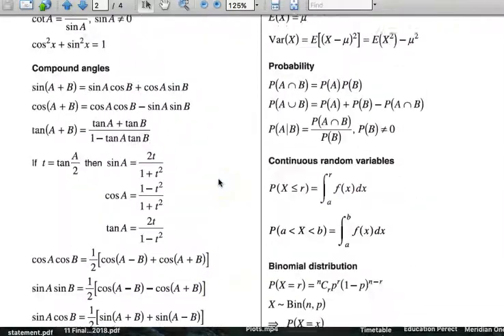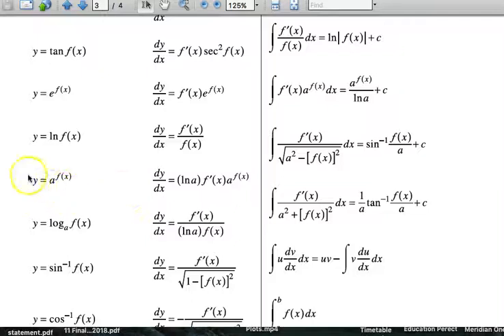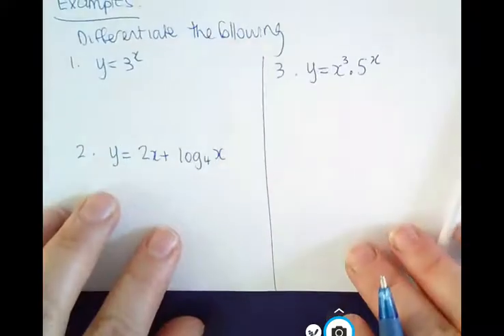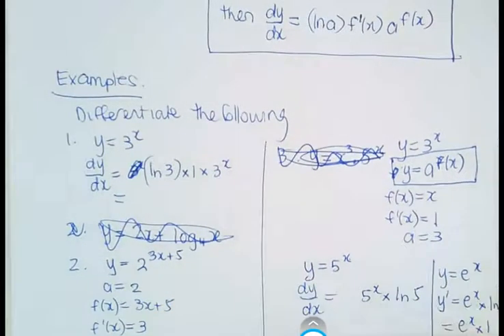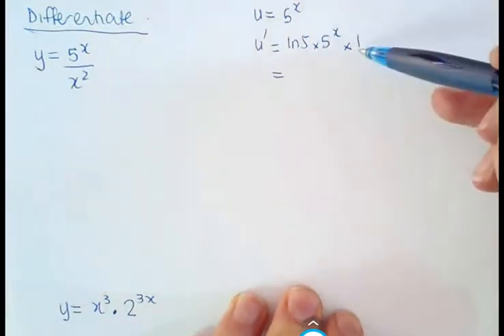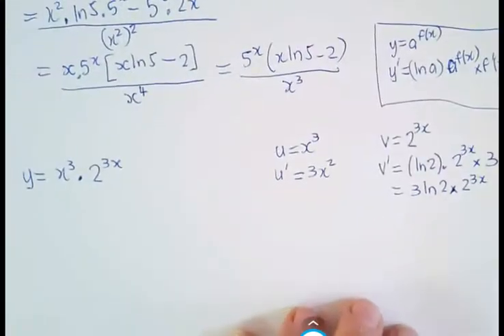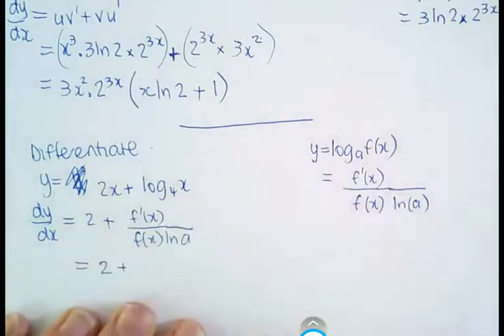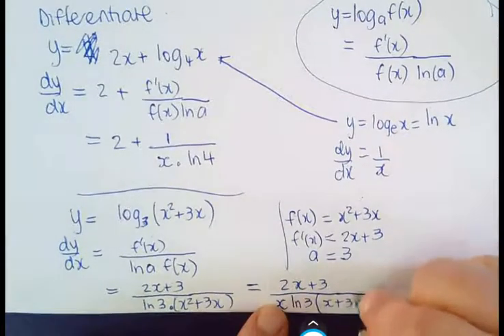Ex 13.3 Part 2 Differentiating y =a^x and y= log base a of x